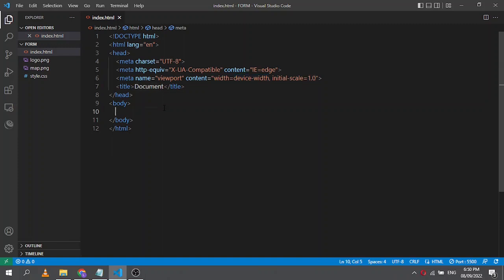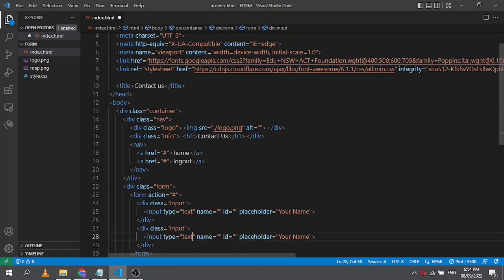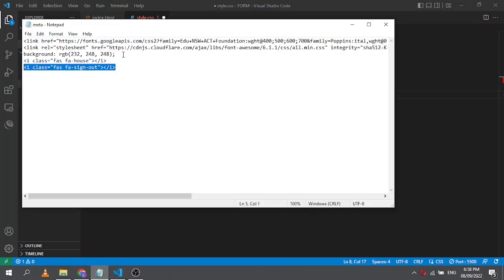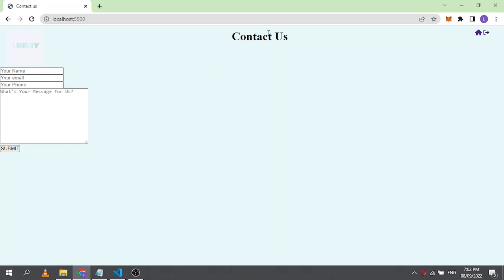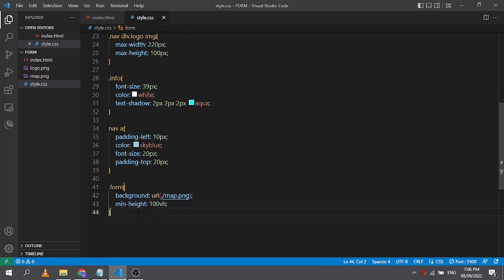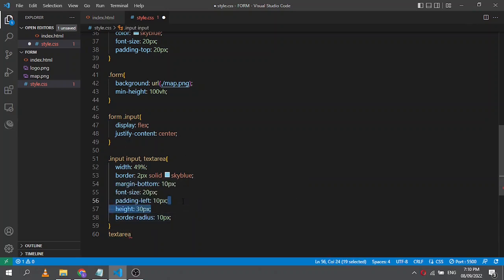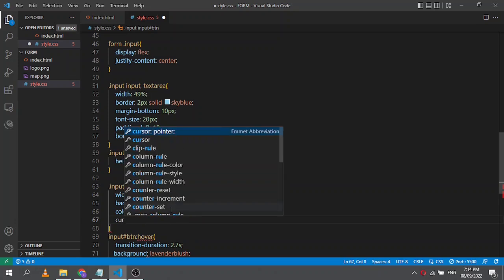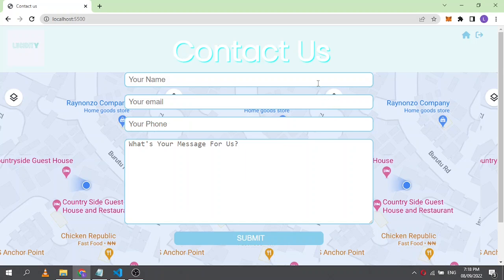Intro to Web Dev 01